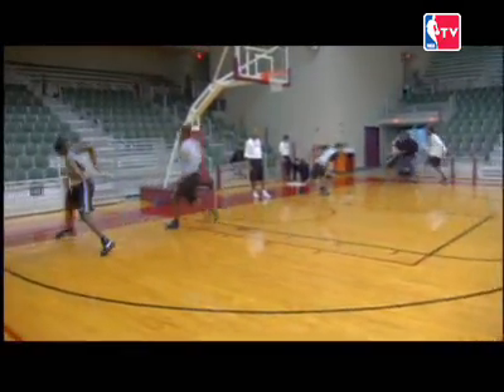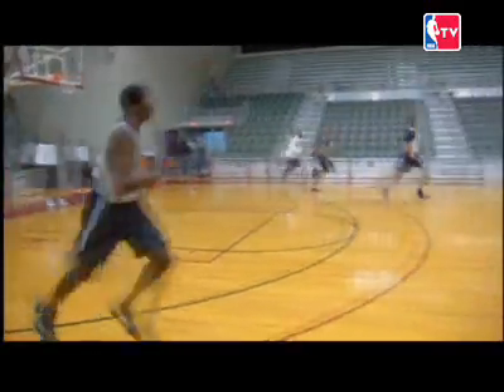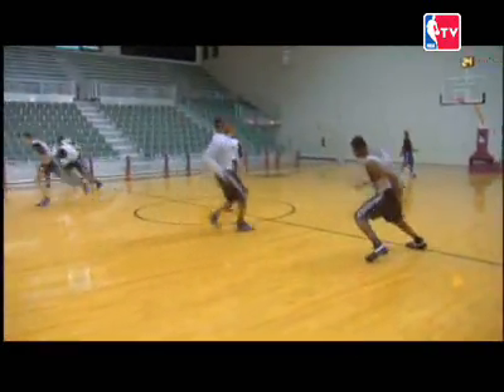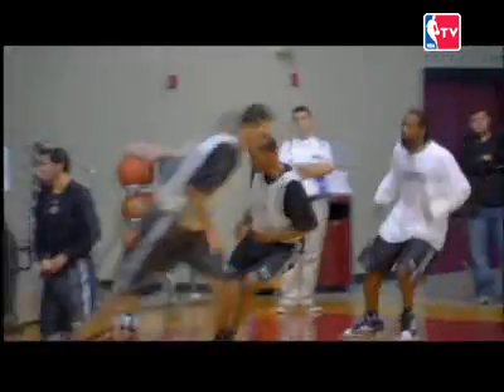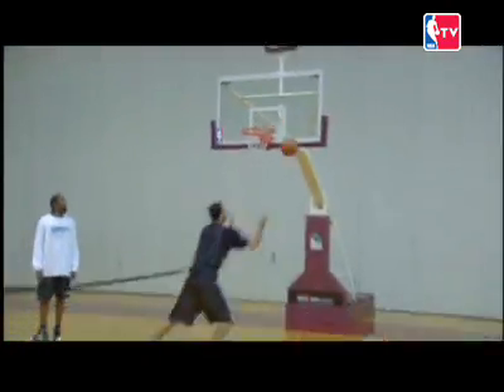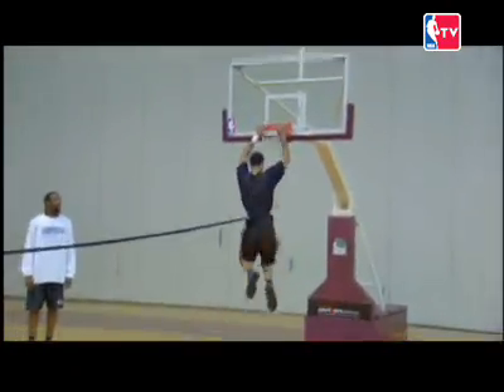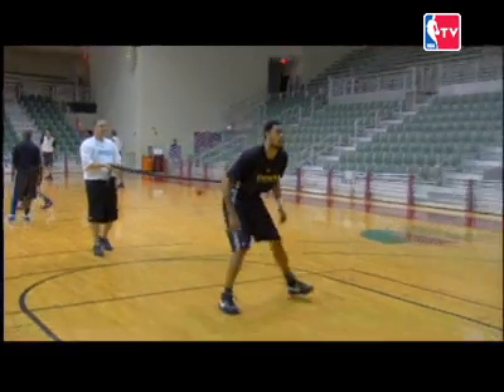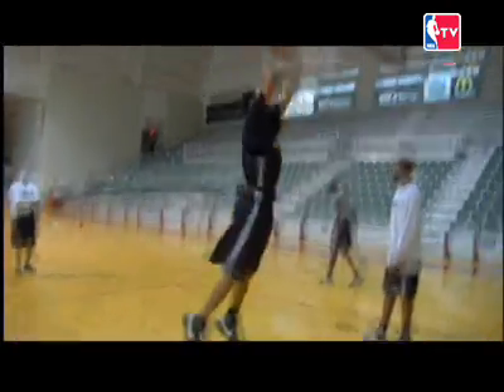Hornets Training Camp Suicide Drill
20 suicides in 20 minutes